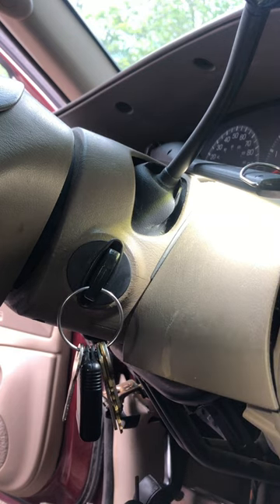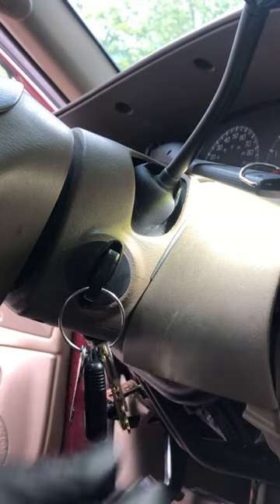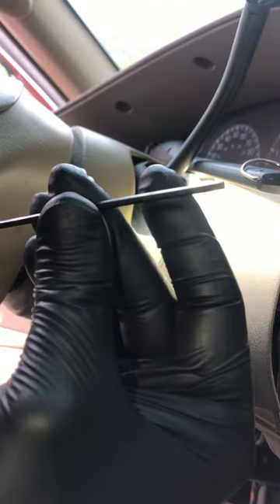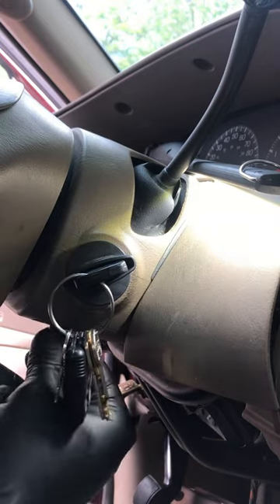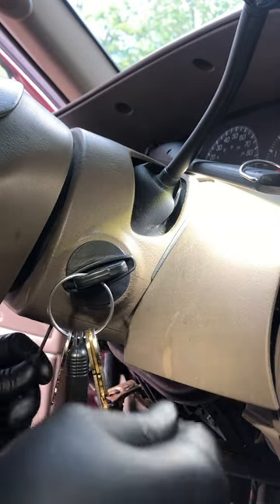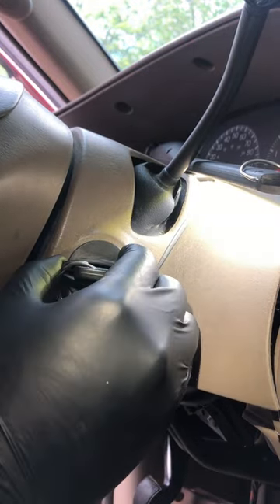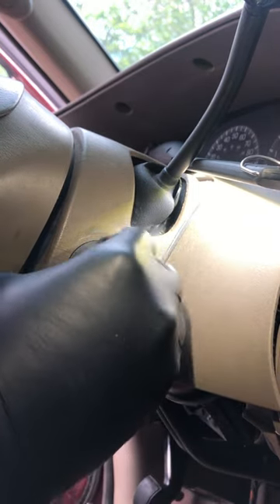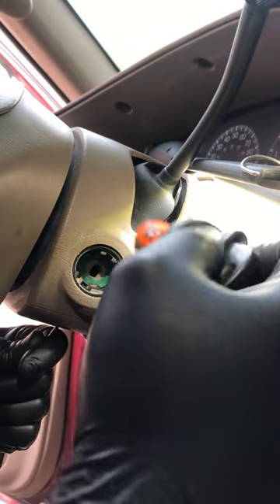Ford Ignition Lock Cylinder Removal | DIY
Products, Tools, and Supplies:
Ignition Lock Cylinder (check fitment guide for your specific vehicle)
LED Shop Light

2017 Ford Transit Van 350 XLT Van Rear Brakes and Rotors Replacement Process Guide